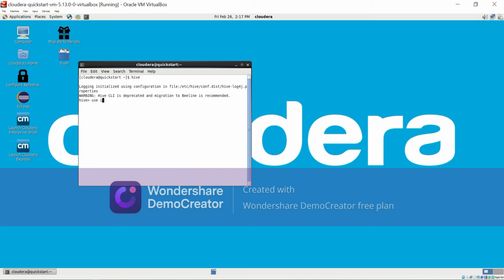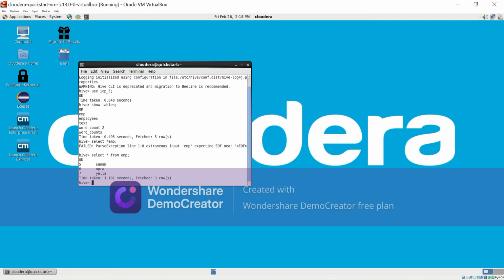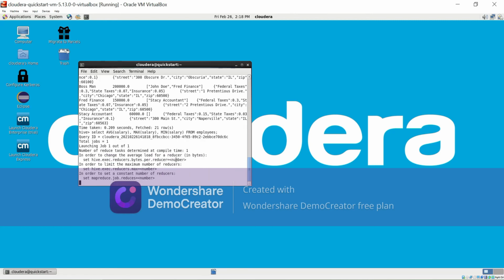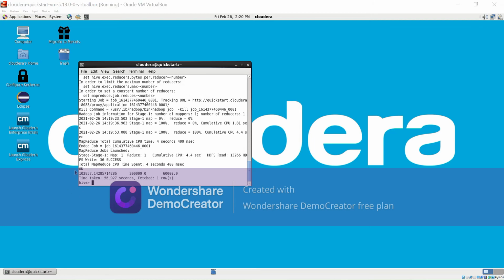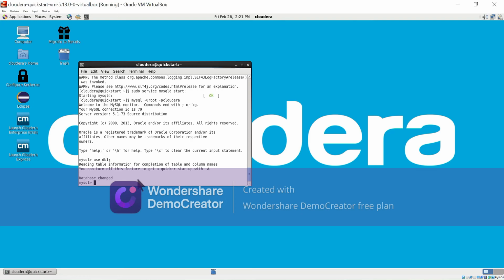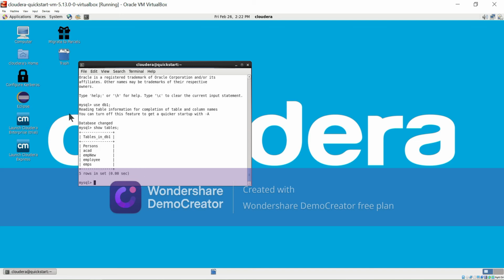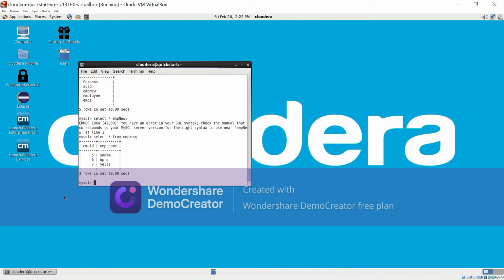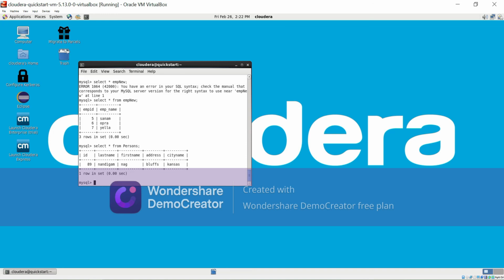Machine Learning ICP 5